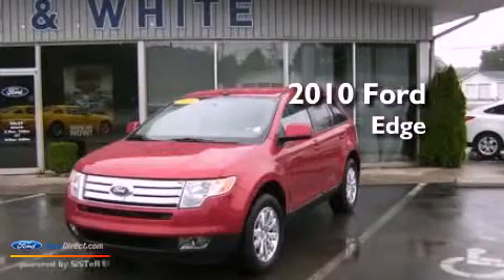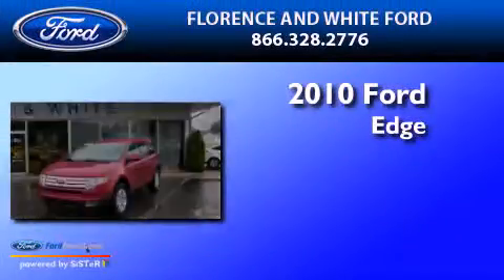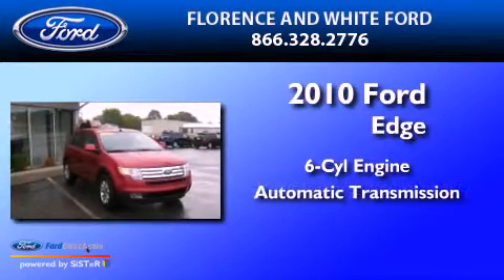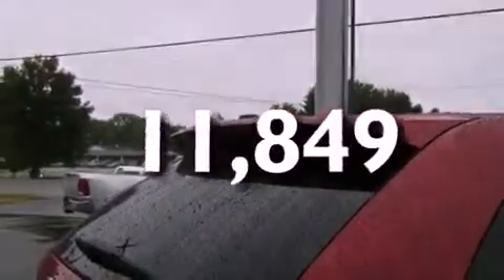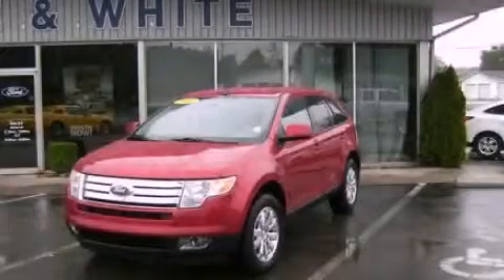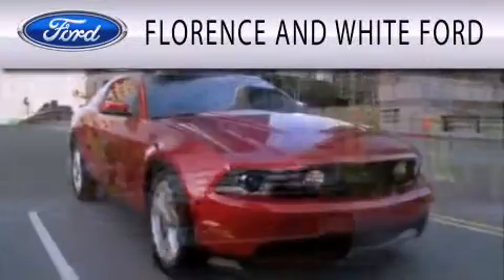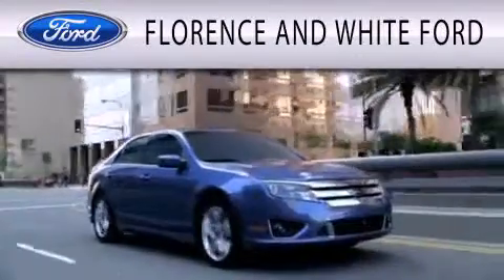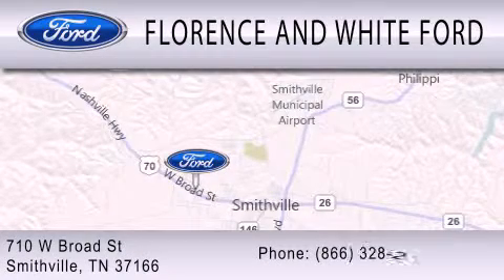2010 Ford Edge Smithville TN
Year : 2010
 Make : Ford
 Model : Edge
 Engine : 3.5L V6 24V MPFI DOHC
 Trans . : 6-SPEED AUTOMATIC
 Exterior : RED
 Miles : 11,849
 Interior : BEIGE
 Stock : FU1483